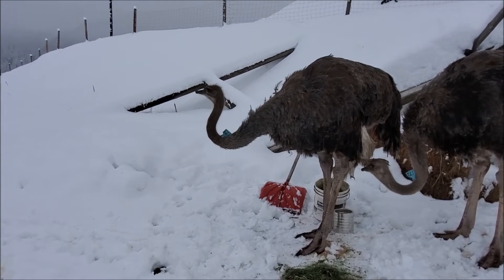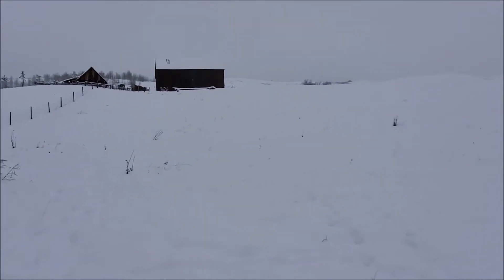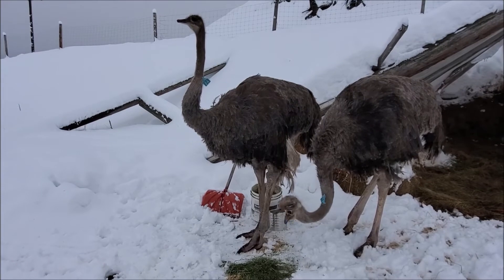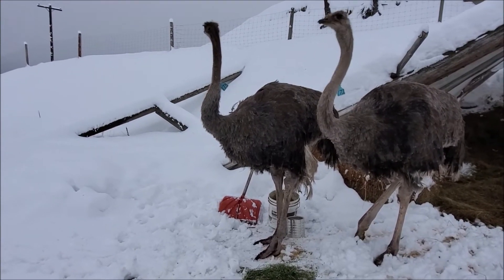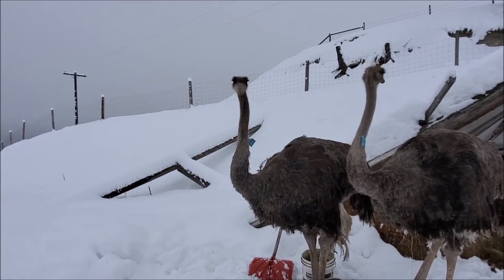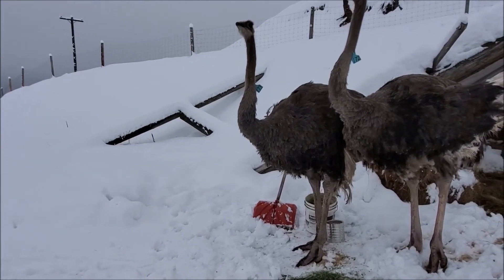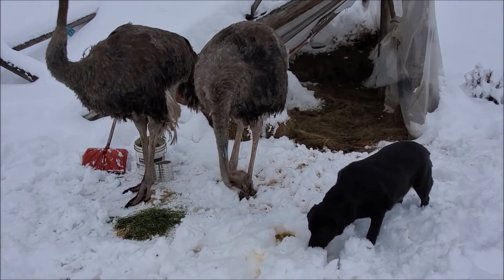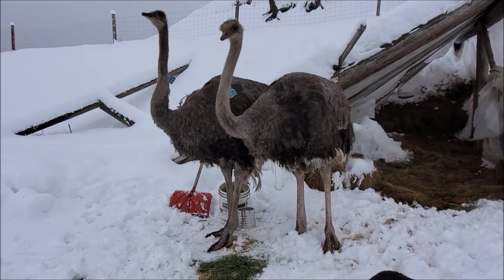Grandma Llama's Report on Treating an Ostrich with Suspected Pneumonia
about having fun playing outside with
our animal friends, but that occasionally
includes educational moments &
practical concerns too.

I hope children & parents will enjoy my videos together. They are intended to be educational, & inspire an interest in & enthusiasm for outdoor play.